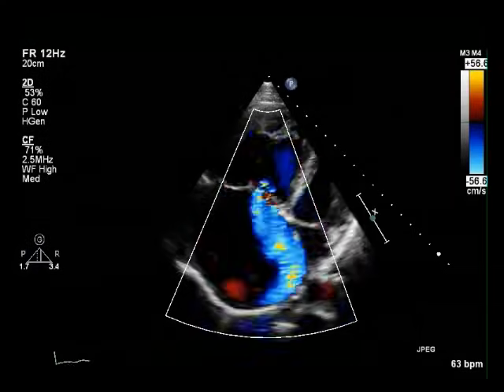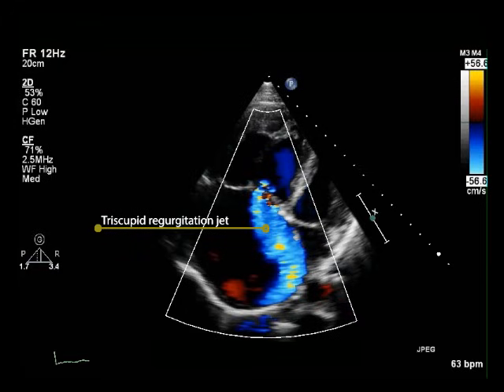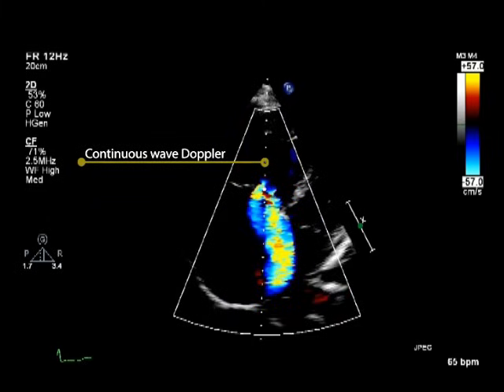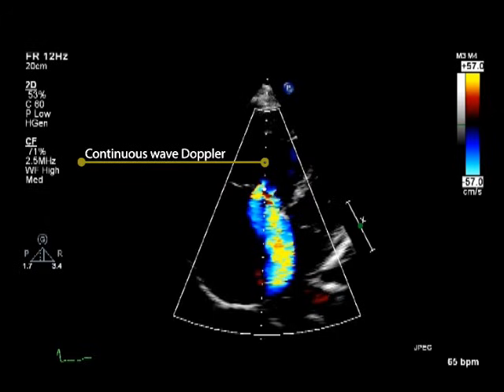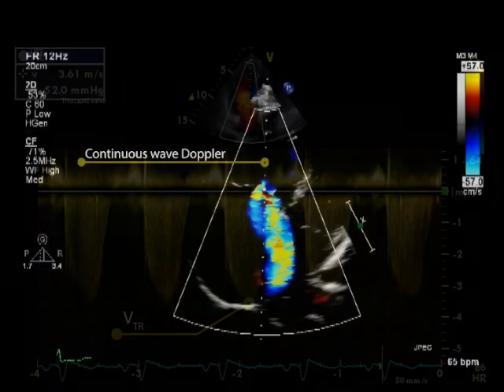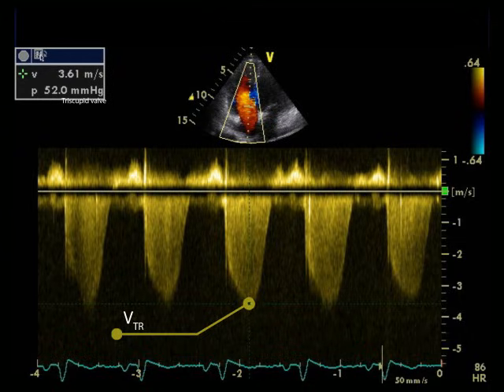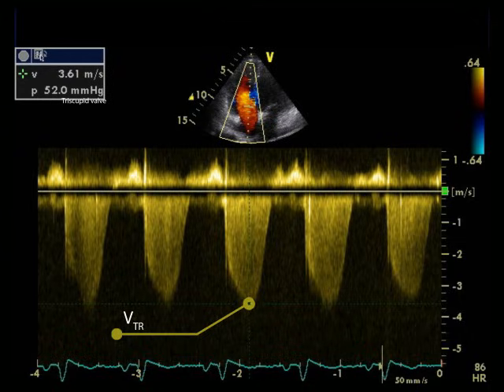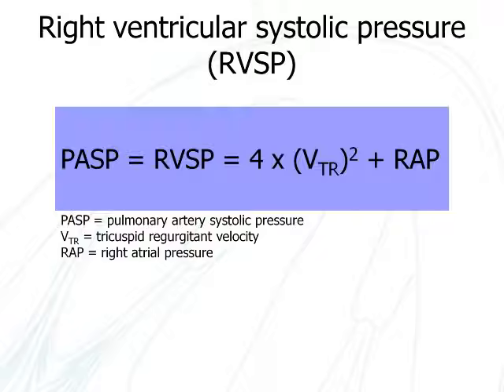14. Estimating right ventricular / pulmonary artery systolic pressure from TR jet